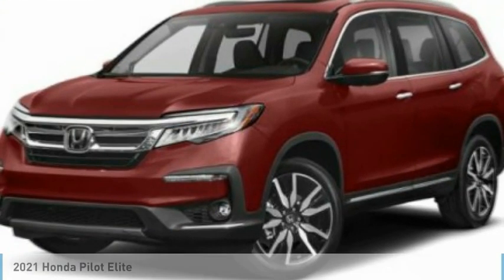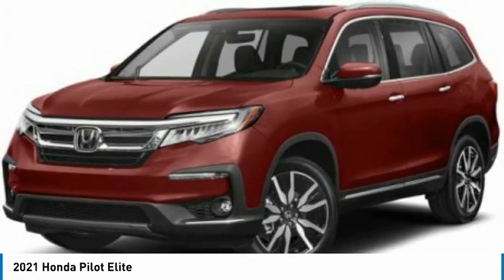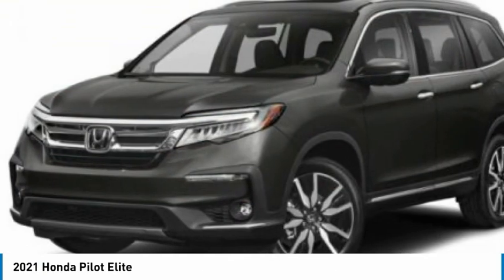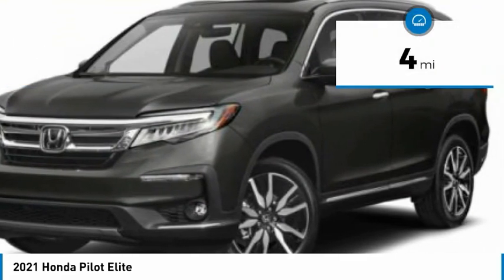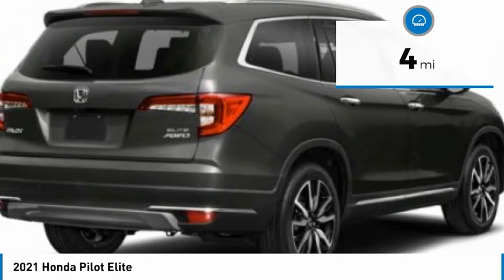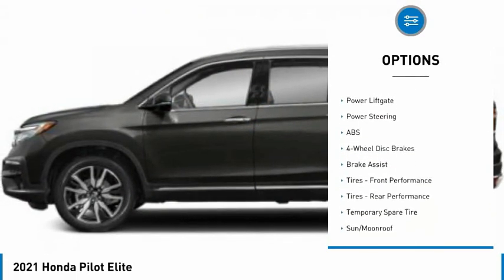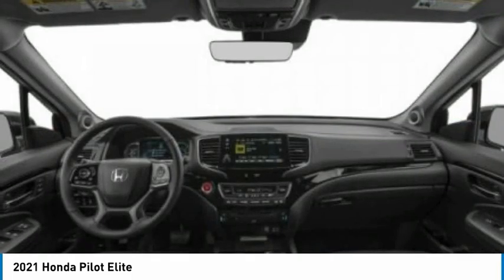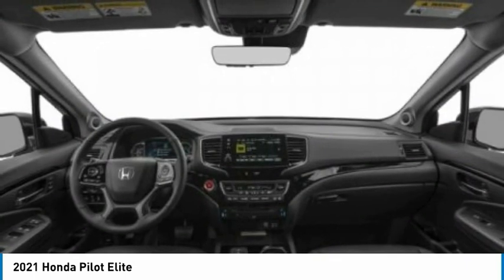2021 Honda Pilot Martin Honda Kia Mazda H214459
2021 Honda Pilot Elite

Looking for the right sport utility? Today could be your lucky day. this 2021 Honda Pilot could be yours.